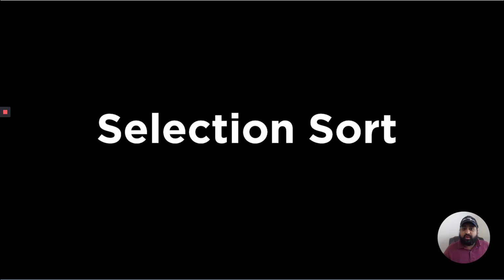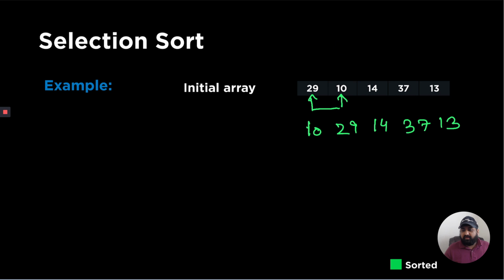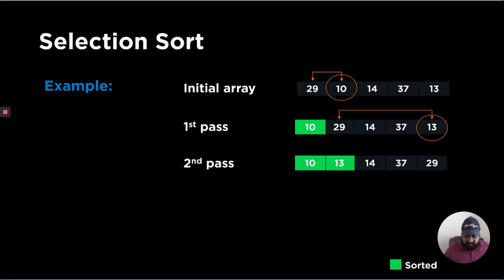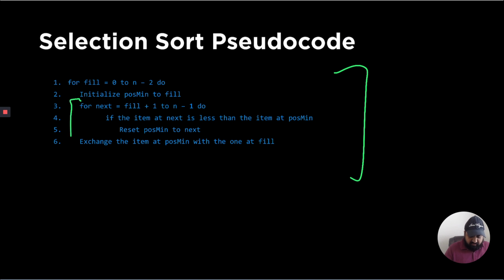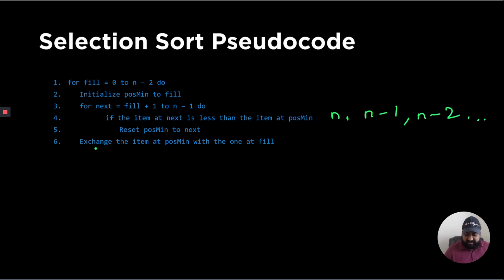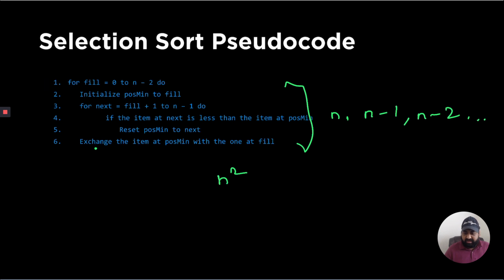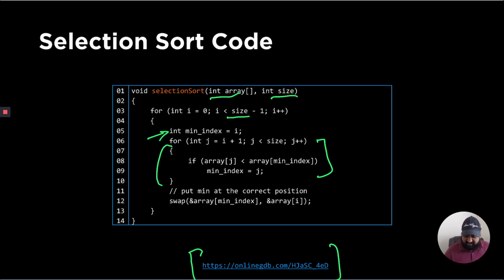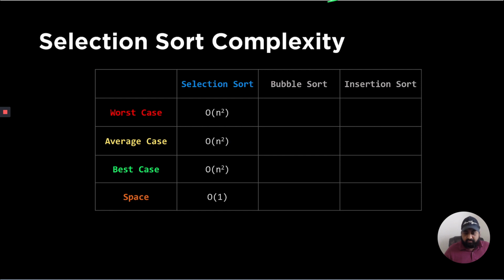Sorting (6b): Selection Sort